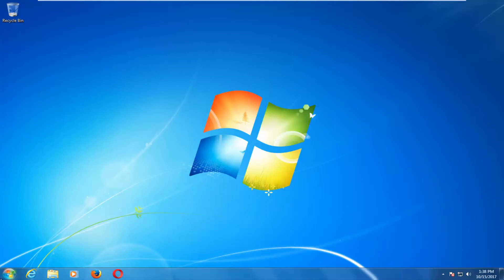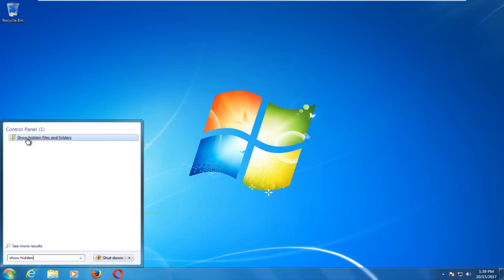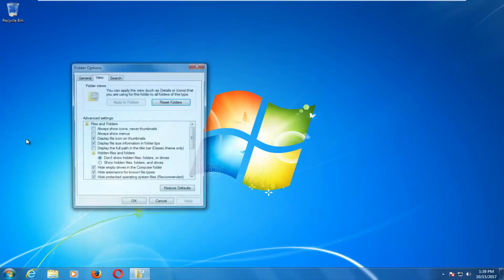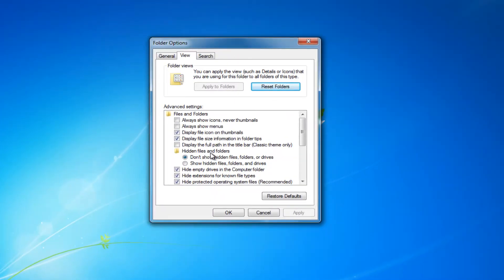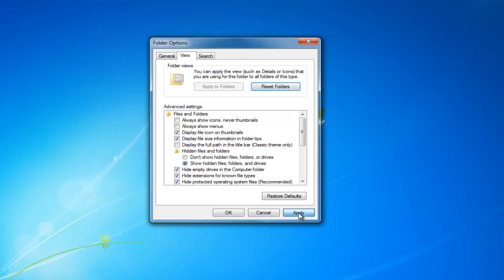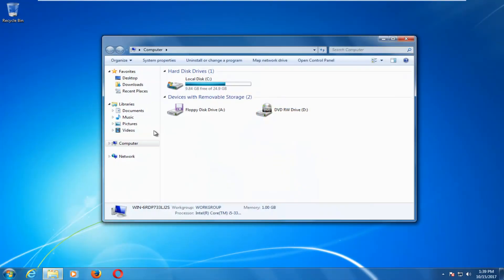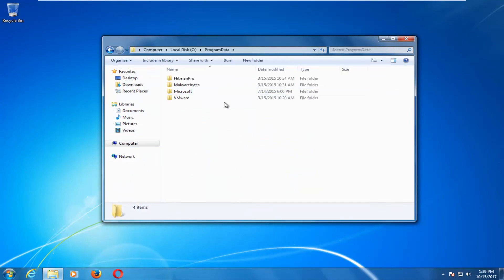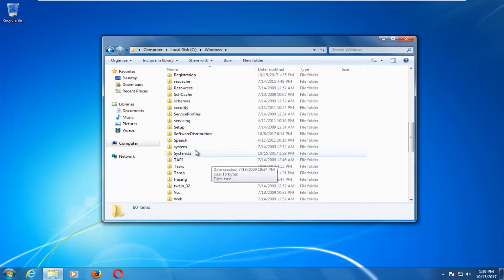How to View Hidden Files and Folders in Windows 7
How to view hidden files and folders on your Windows 7 computer.

This tutorial will work for users of Windows 7, Windows 8/8.1 and Windows 10